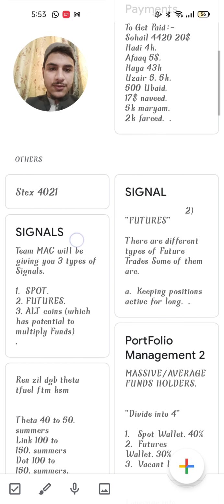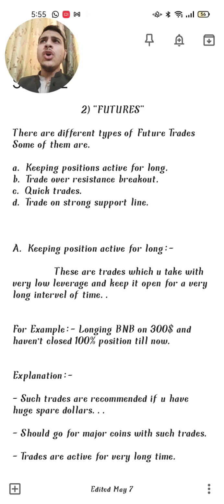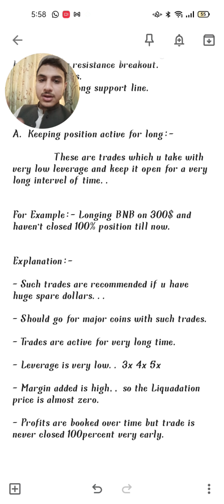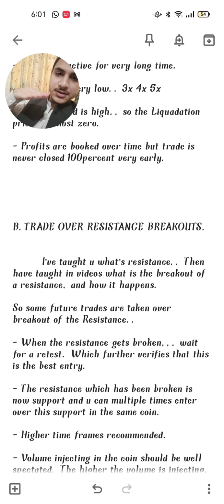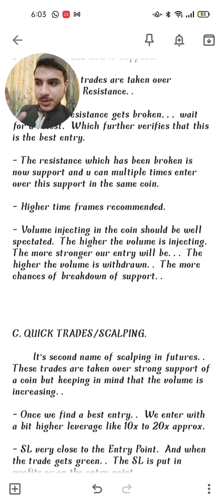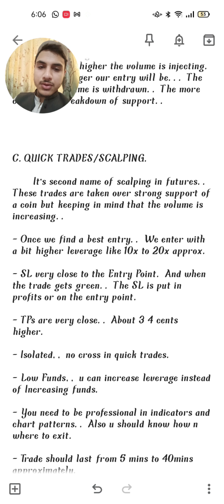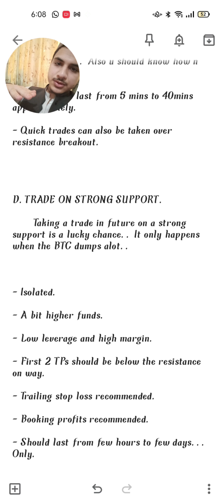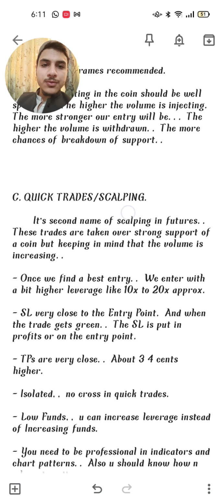Futures Trading(English) | Futures Signals | Trailing Stoploss | Strategies and Types Explained